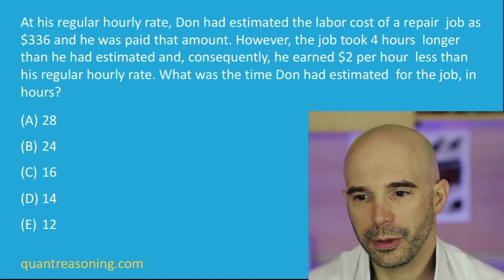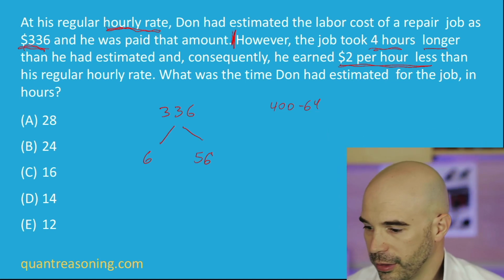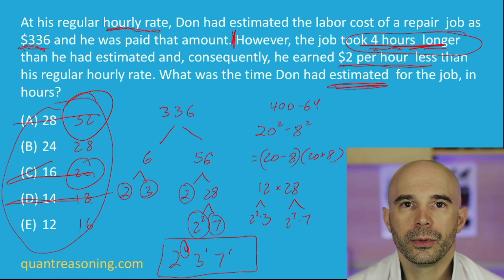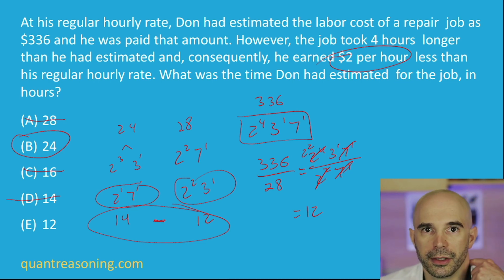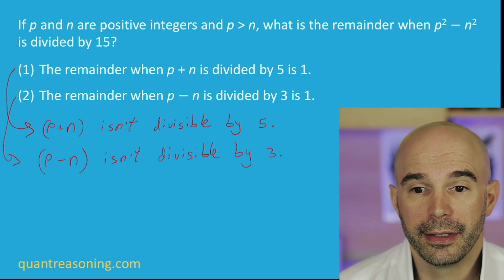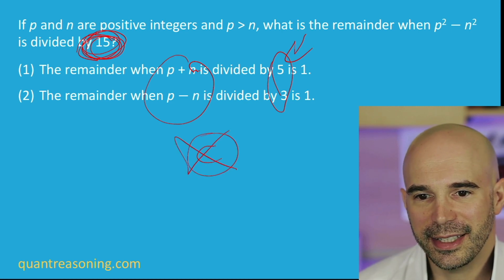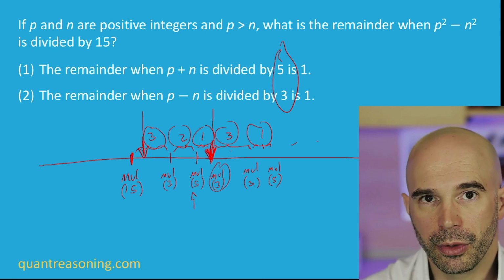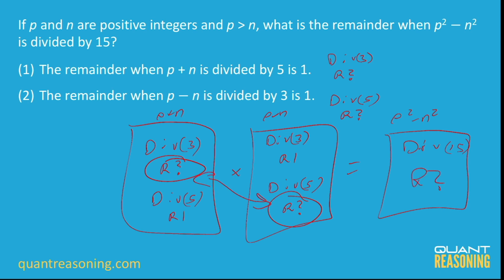Tough Work Rate problem and tricky Divisibility and Remainders DS: Quant Reasoning AMA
In this AMA Avi looks at a tough official GMAT Rate-Work problem, followed by a tough official Divisibility and Remainders Number Properties Data Sufficiency problem. Finally, he answers a question about OG solutions and how to figure out better ways to solve.

0:00 Intro

0:26 At his regular hourly rate, Don had estimated the labor cost of a repair job as $336 and he was paid that amount. However, the job took 4 hours longer than he had estimated and, consequently, he earned $2 per hour less than his regular hourly rate. What was the time Don had estimated for the job, in hours?
(A) 28
(B) 24
(D) 14
(E) 12

11:00 If p and n are positive integers and p › n, what is the remainder when p^2 - n^2 is divided by 15 ?
(1) The remainder when p + n is divided by 5 is 1.
(2) The remainder when p - n is divided by 3 is 1.

24:40 Why OG solutions are so math heavy